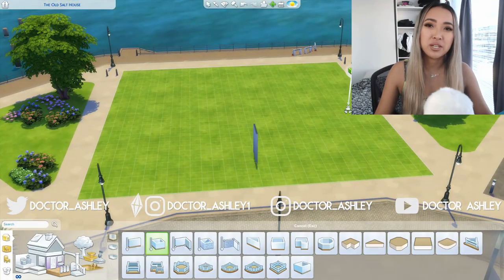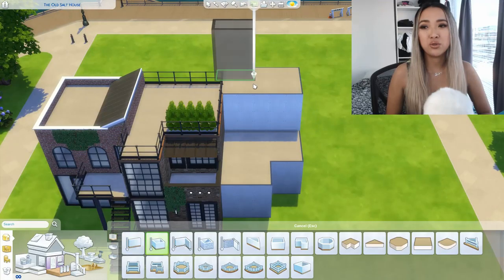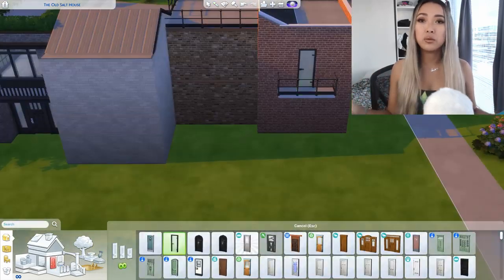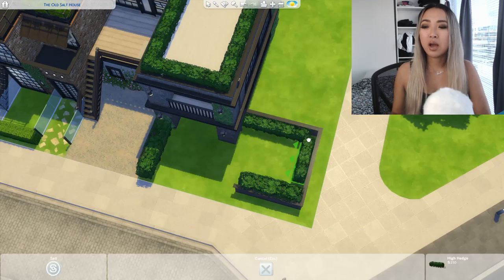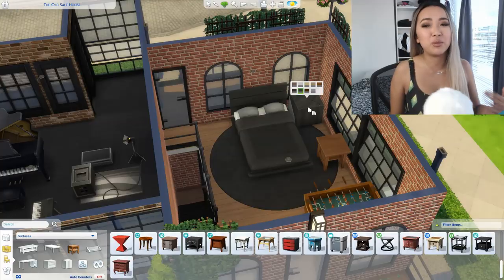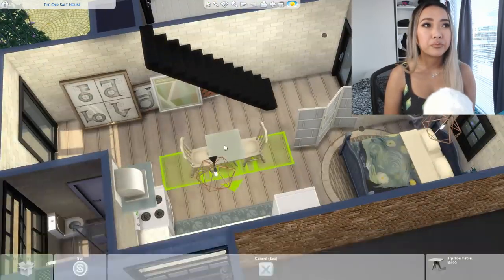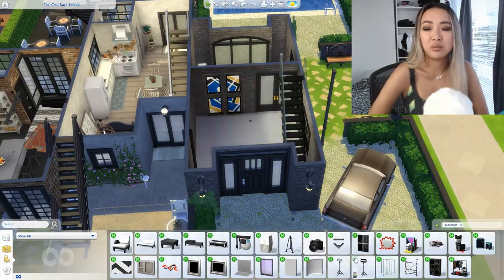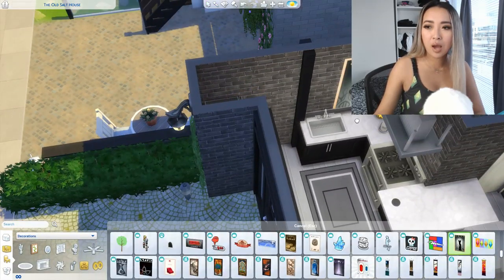INDUSTRIAL ARTIST TINY TOWNHOUSES: Photographer, Musician, Painter, Sculptor ~ Sims 4 Speed Build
Today I'm here to build 4 loft houses in one video! I am making a row of industrial townhouses catered to 4 different sims: a sculptor, a musician, a painter, and a fashion photographer. Thank you so much, Andrew, for the amazing comment inspiration and I hope you enjoy the video! Don't forget to let me know down below which of these is your favourite!

Simstagram: @Doctor_Ashley1
Origin ID: @Doctor_Ashley